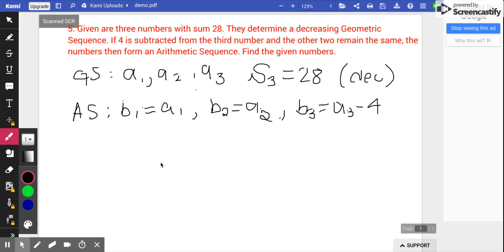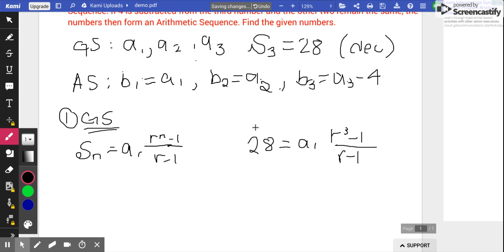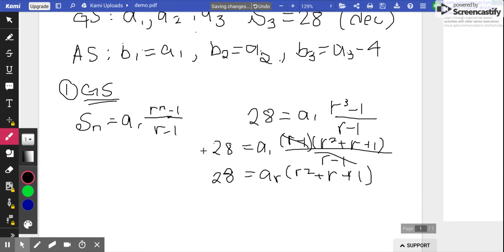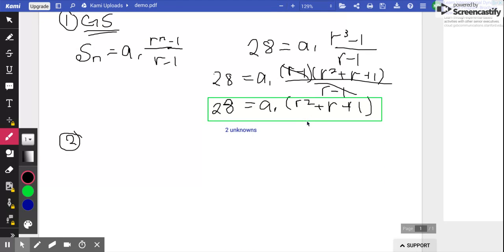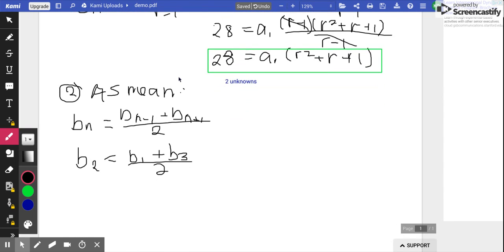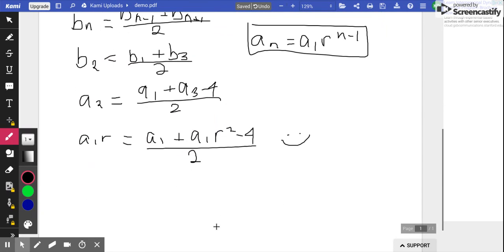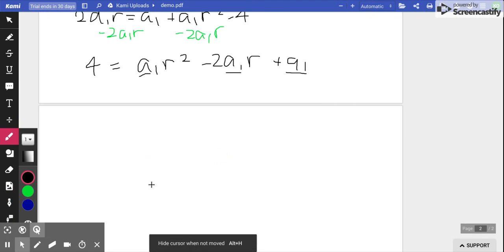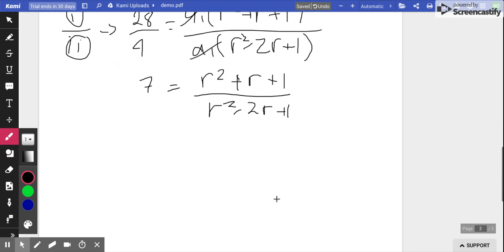(Part 1) Arithmetic and Geometric Sequence Word Problem (5)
Note:
I said in class to a couple sections that we cannot use the Sum for the AS. We CAN actually use it, because:
Sn=b1+b2+b3=a1+a2+a3-4=28-4
(Thanks to Pressi to point out I was wrong :P We learn everyday!)